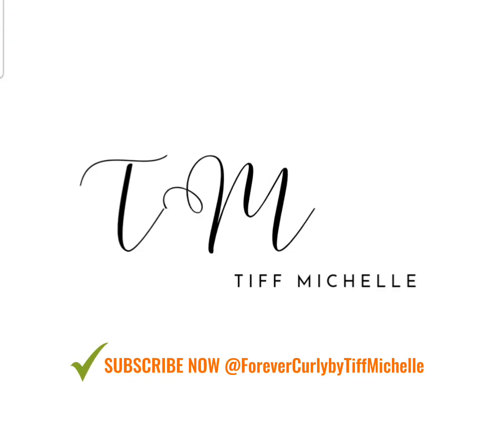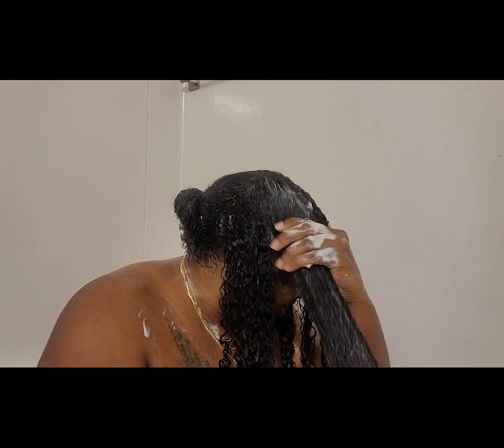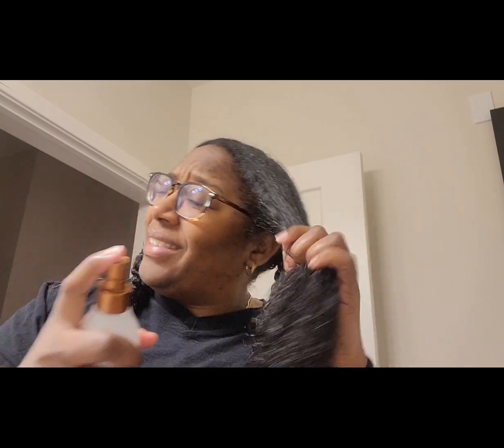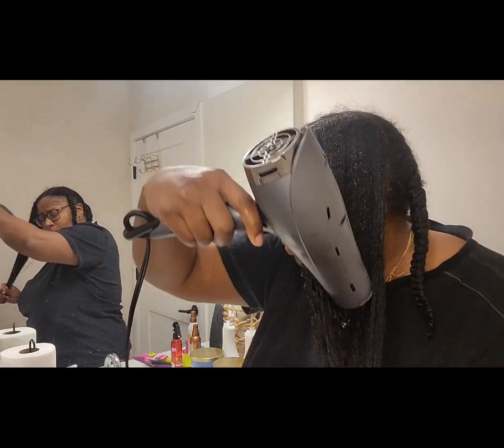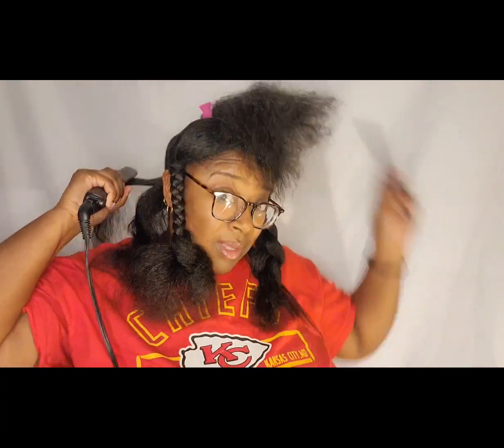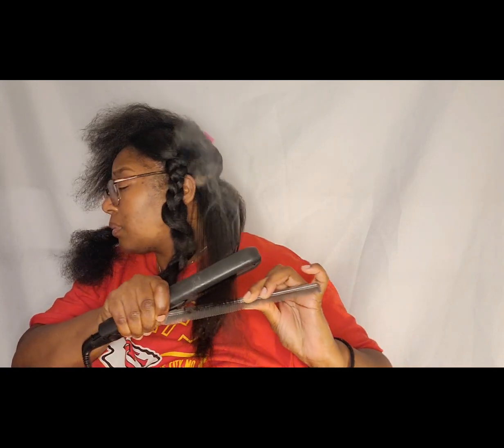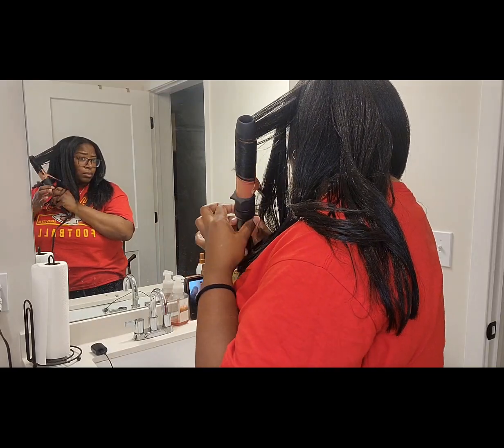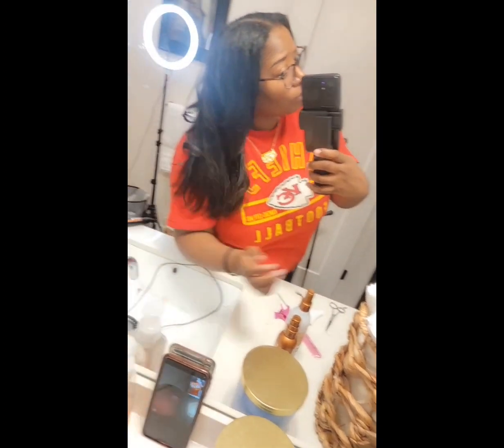Silk Press Natural Hair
How to Silk press at home on natural hair type 4a-3c. Curly to Straight No Frizz

Hi curlyhair family. My name is Tiffany and I am new to YouTube. I have been a naturalhair beauty for about 11 years. I am also a cosmetologist and love teaching my fellow bigchop girlies and guys how to maintain healthyhair. Follow me for more

Drop any questions you have below, and what style you would like to see me do next.

Curly girls/Curls for the girls!

TOOLS USED:

Goody Hair Brush
Parting Comb- https

With Love,

Tiff Michelle